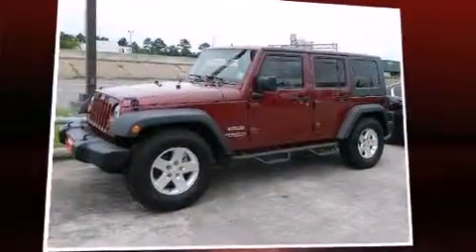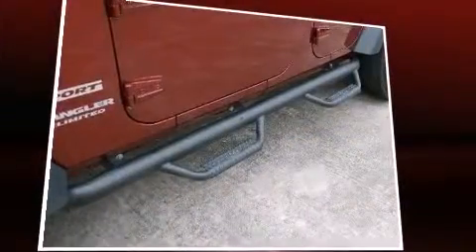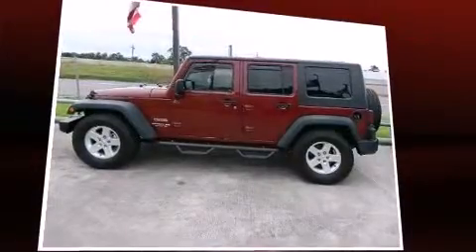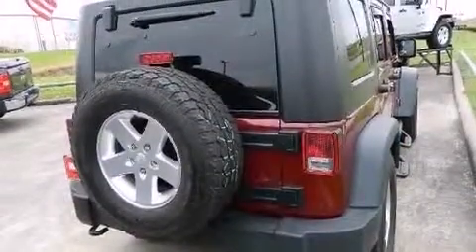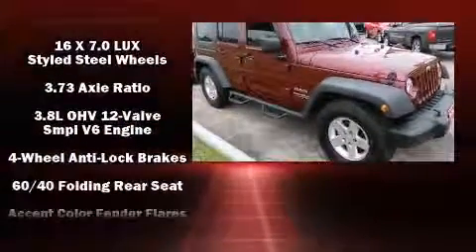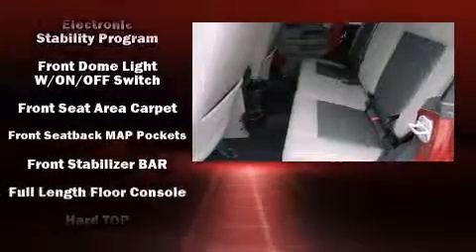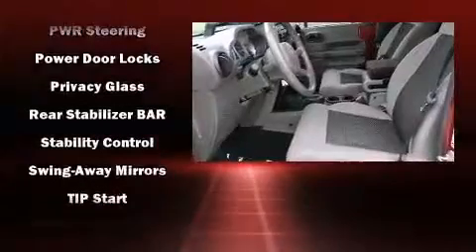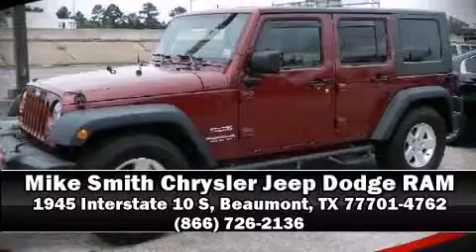2010 Jeep Wrangler Unlimited Sport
You're going to love the 2010 Jeep Wrangler Unlimited. Under the hood you'll find a 6 cylinder engine with more than 200 horsepower, providing a spirited, yet composed ride and drive. Jeep prioritized practicality, efficiency, and style by including: variably intermittent wipers, a trip computer, an outside temperature display, front fog lights, tilt steering wheel, skid plates, and a split folding rear seat. Jeep ensures the safety and security of its passengers with equipment such as: dual front impact airbags with occupant sensing airbag, integrated roll-over protection, traction control, brake assist, ignition disabling, and 4 wheel disc brakes with ABS. Various mechanical systems are monitored by electronic stability control, keeping you on your intended path. A Carfax history report provides you peace of mind by detailing information related to past owners and service records. Our knowledgeable sales staff is available to answer any questions that you might have. They'll work with you to find the right vehicle at a price you can afford. We are here to help you.